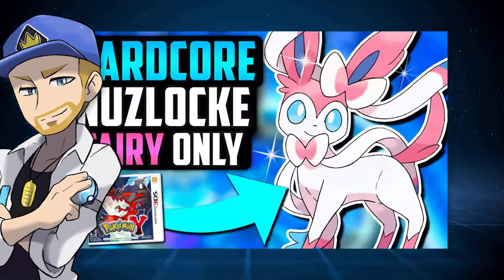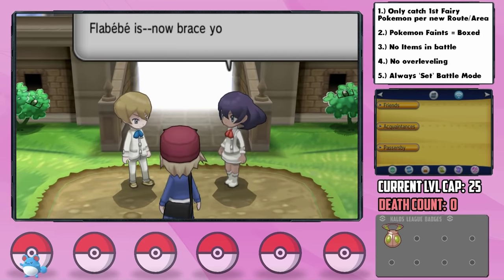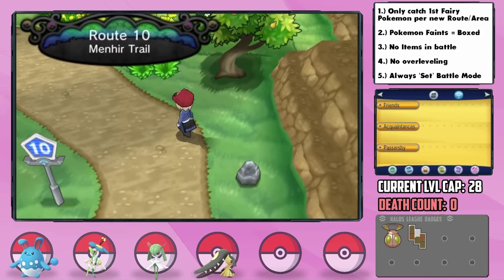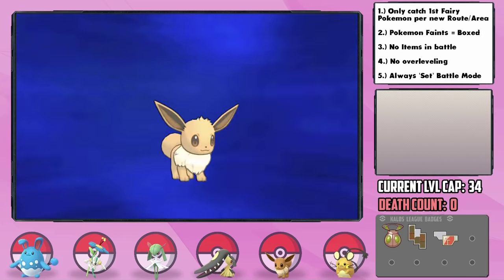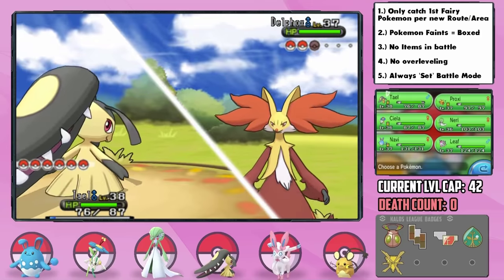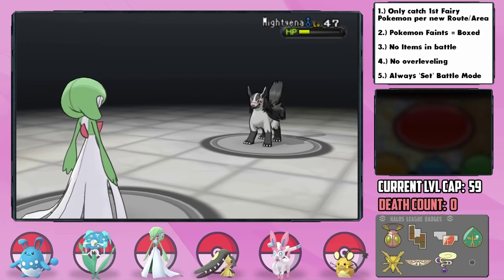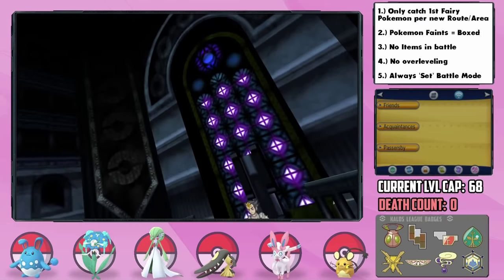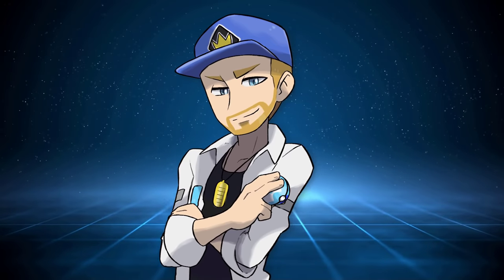CAN I BEAT A POKÉMON Y HARDCORE NUZLOCKE WITH ONLY FAIRY TYPES!? (Pokémon Challenge)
Pokemon X and Y brought a brand new type into the mix... but can the Fairy type prove itself in the ultimate challenge!? Let's find out!

We've done some hard Pokemon challenges in the past, but usually they were a solo Pokemon challenge run. What if we still did a really difficult challenge... but with a full team using hardcore nuzlocke rules, and with only one type? Today we find out: can I beat a Pokemon Y Hardcore Nuzlocke with only Fairy types? No items and no overleveling!